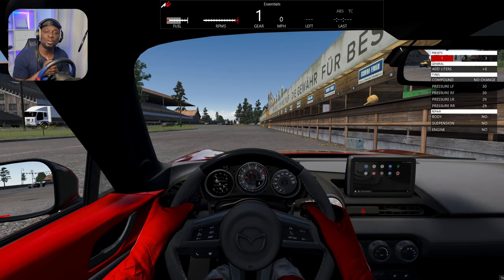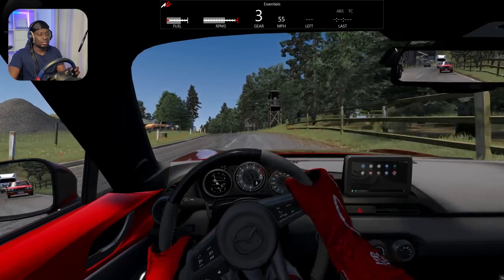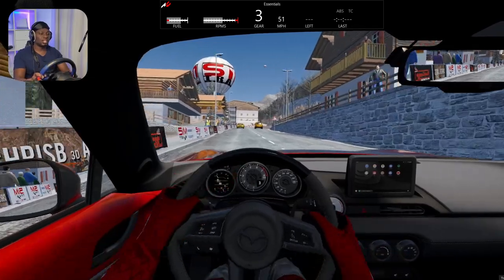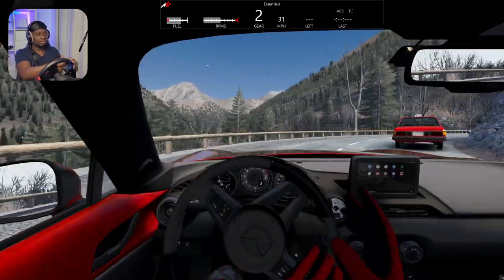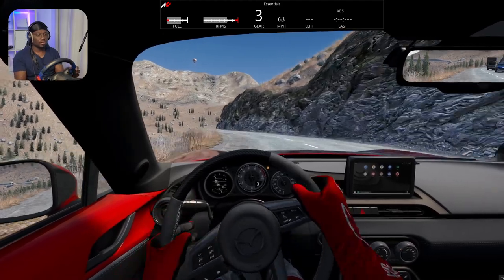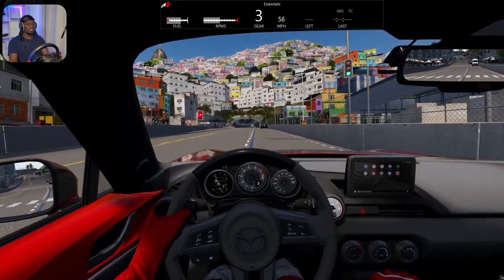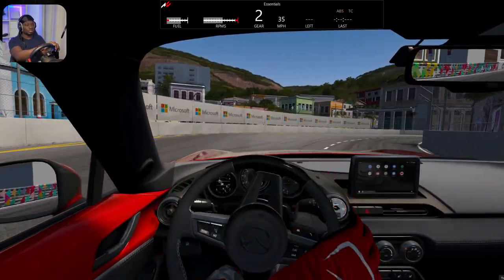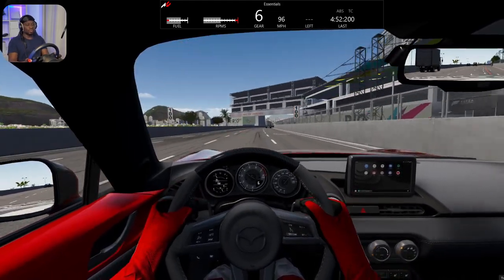Top 3 Small Freeroam Maps with Traffic Mods on Assetto Corsa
Let's take a looks at the top 3 small freeroam maps with AI traffic mods on Assetto Corsa.
⦿ Segments ⦿
0:00 Intro
00:12 Bremgarten - 1950s
02:21 Province Alps
05:21 Rio

⦿ Setup ⦿
PXN A7 Gear Shifter (Amazon) ➢
Thrustmaster T150 Pro (Amazon) ➢